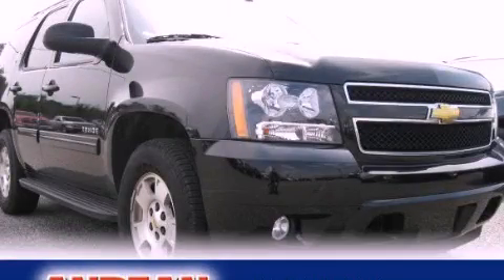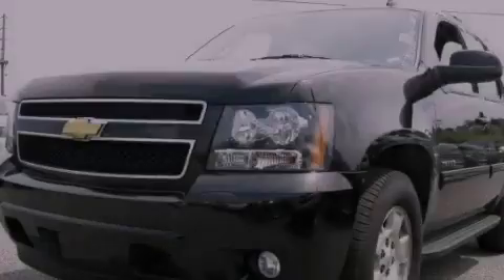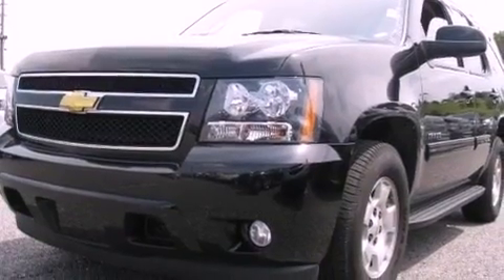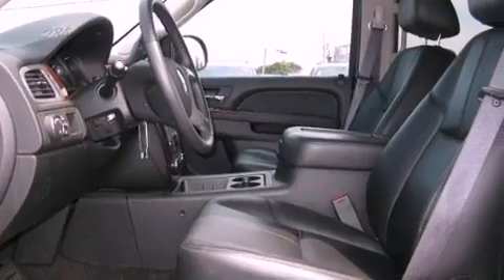2011 Chevrolet Tahoe Cumming GA 30040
Year : 2011
 Make : Chevrolet
 Model : Tahoe
 Engine : Gas/Ethanol V8 5.3L/323
 Trans . : Automatic
 Exterior : Black
 Miles : 28,660
 Interior : Ebony
 ANDEAN MOTOR CO
 527 Atlanta Rd
 Cumming , GA 30040
 Preowned 2011 Chevrolet Tahoe Cumming GA